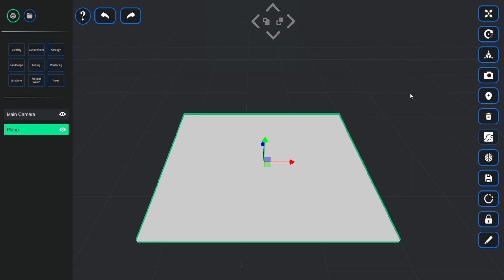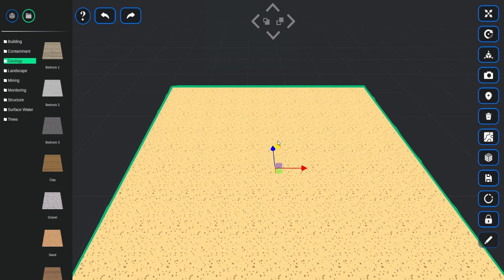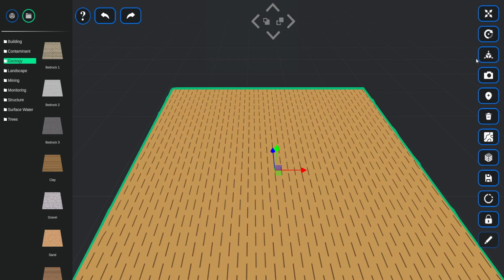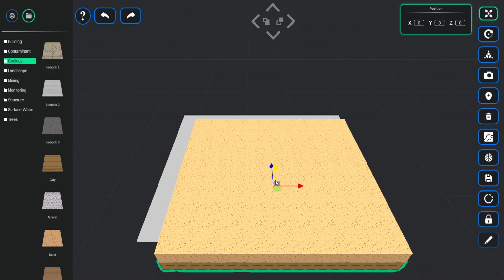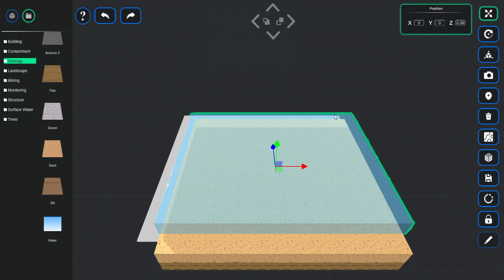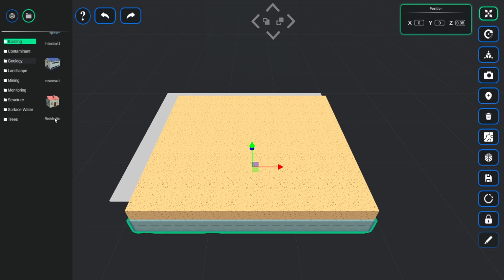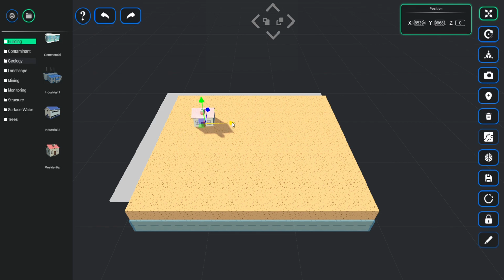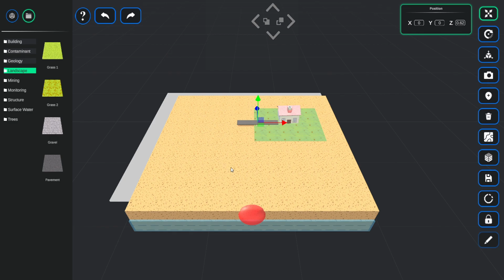CSM 3D VIS V1.2 Scaling Rotating 52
This video outlines the main features of the scaling, rotating and positioning commands of an asset within the main work space